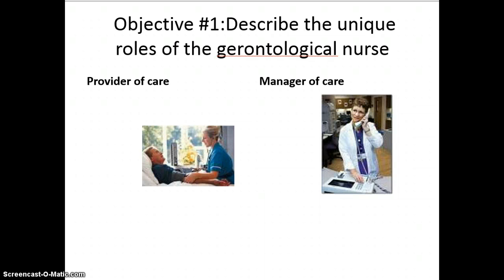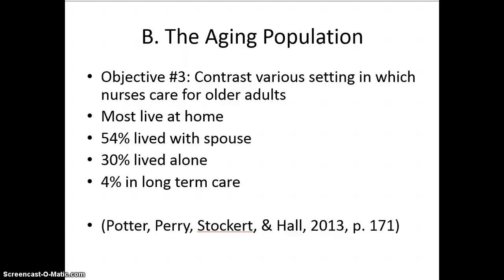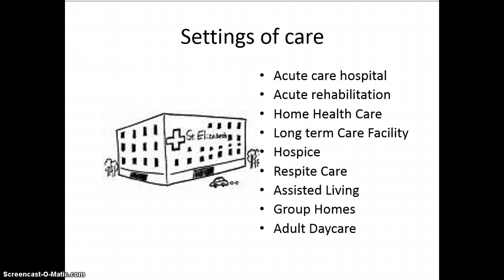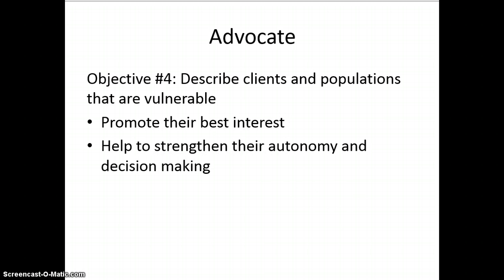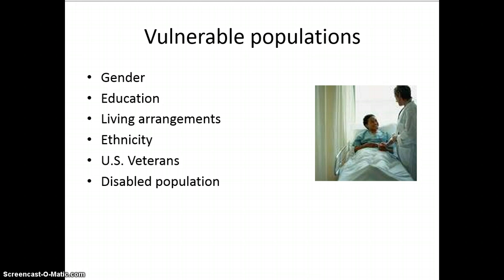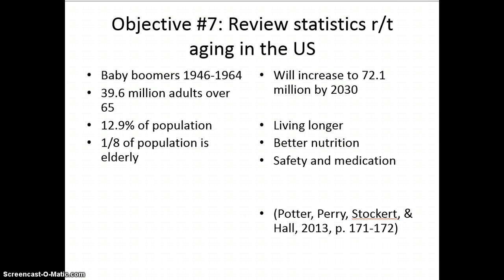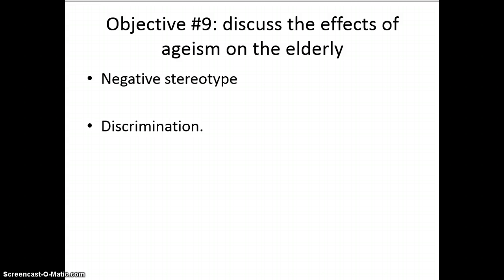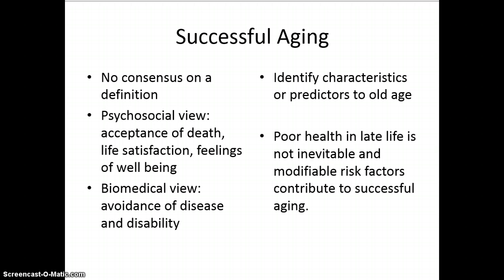Care of the Aging unit 1 part 1